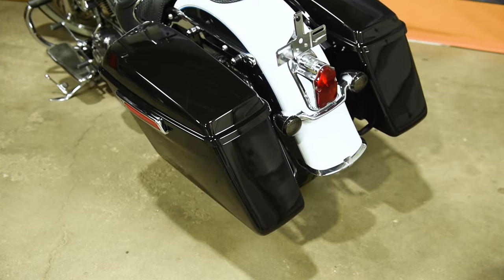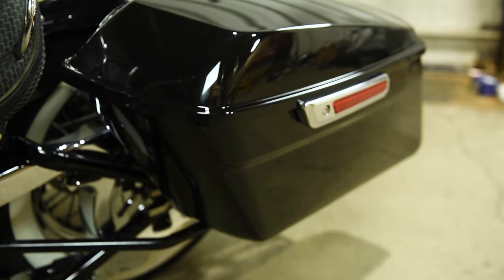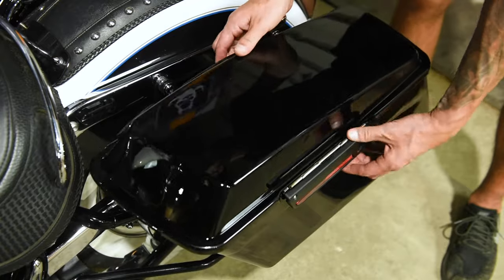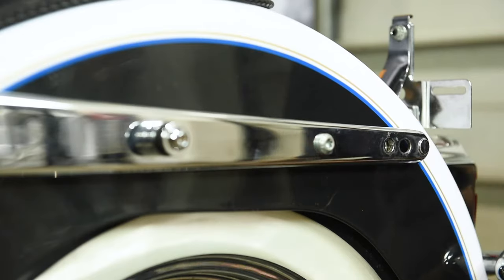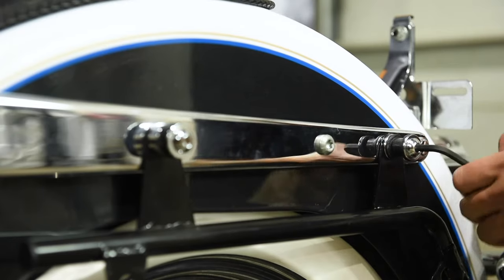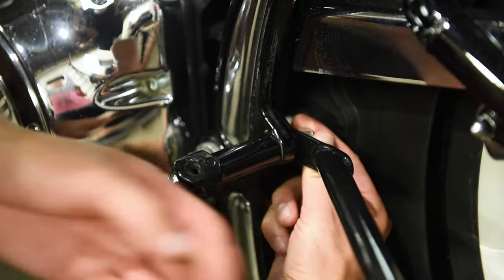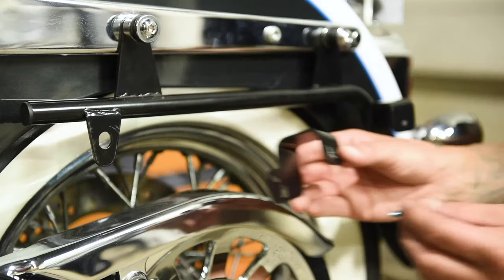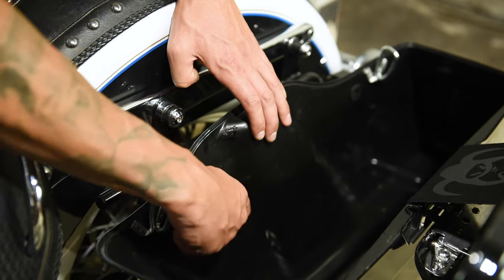Softail Saddlebag Conversion Kit Installation from HOGWORKZ® ('84-'17)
Convert your FLS Softail, Fatboy, Heritage Softail to a bonafide bagger! Extend your journey with touring luggage. Our bracket system works with HOGWORKZ® or Harley OEM '94-'13 Standard or Stretched Saddlebags as well as HOGWORKZ® or Harley '14-Current One Touch Standard or Stretched Saddlebags!

Softail Conversion Brackets
SKU: HW157102

SKU: HW157113

SKU: HW1672XXYY

SKUHW167XXXXX

SKUHW16722XXXX

SKU: HW1672XXXX

Includes all necessary mounting hardware. A must have for anyone looking upgrade their Softail for that ultra custom look!

Important Features:
• Includes all required mounting hardware
• Polished chrome brackets

Fitment:
'84-'17 Softail Models FLST, FLSTC, FLSTF, FLSTN & FLSTS (except Deuce)

*To ensure fitment, exhaust must be lower than rear axle. Turn signals may require relocation on select models.
*Does not work with shotgun pipes or any exhaust that is above the passenger footpeg.

0:00 intro
0:55 Remove passenger foot peg
1:05 Remove fender strut screws and docking hardware
1:10 Line up the saddle bag support bracket with the fender support holes
1:20 Fully tighten the strut screws
1:25 Reattach the foot peg bracket to the sub frame
1:32 Secure the the saddlebag support bracket to the back of the sub frame
1:40 Reinstall the foot peg
1:46 Attach U brackets
1:57 Place saddlebags on support bracket
2:04 Secure saddlebag with hand turned fasteners